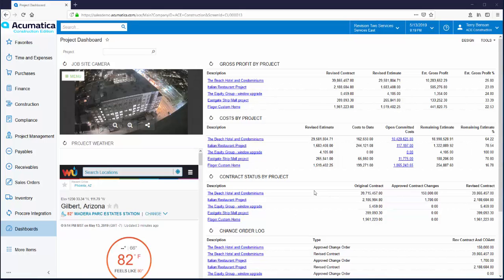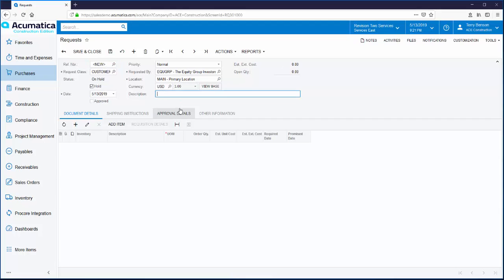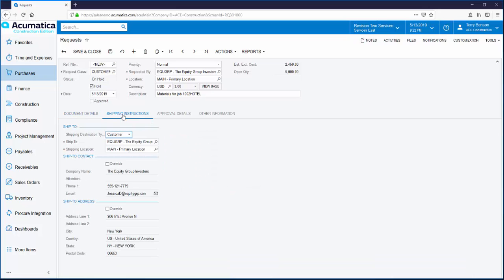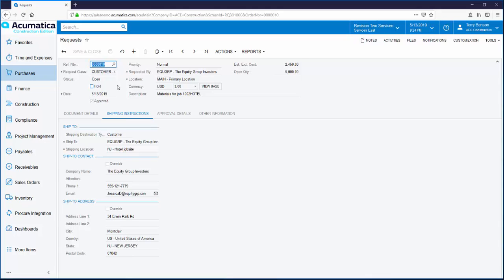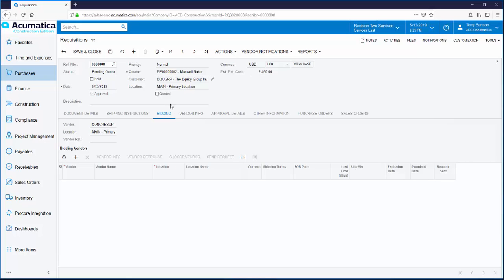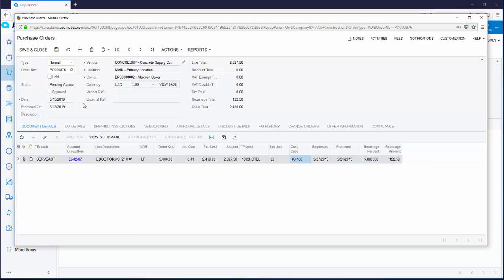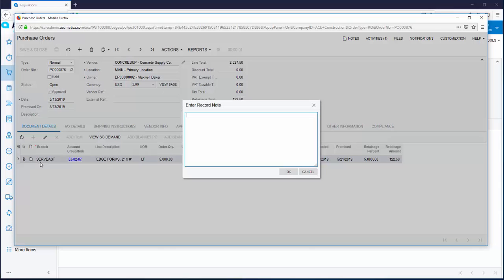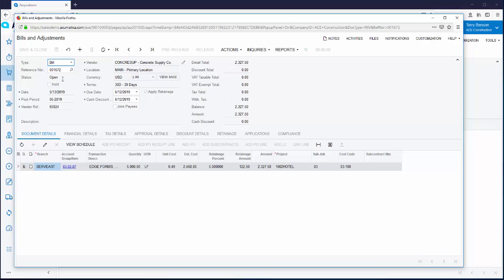Acumatica Cloud ERP Requisition Management